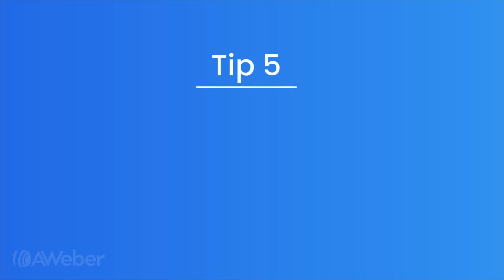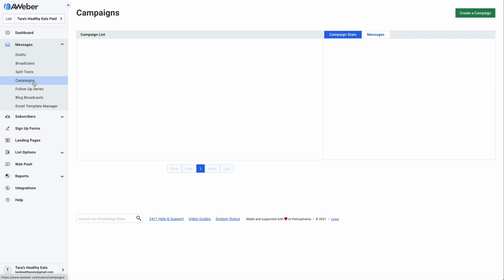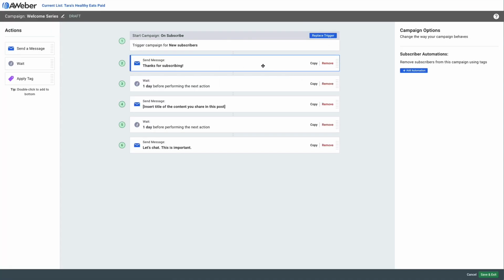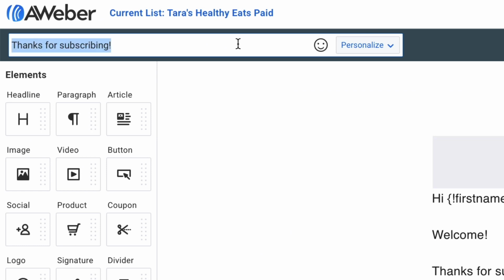Tips to help boost your email open rates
Getting more opens is important to any email marketer (people won't do business with you if they never read your content!). Check out this video for some super simple, super effective ways to boost your email open rate.

~ Email Marketing
~ Professional Templates
~ Email Automation
~ Landing Pages

0:00 Introduction
0:21 Personalize emails
0:42 Leverage FOMO
1:01 Optimize subject lines
1:23 Experiment with emojis
1:46 Automate email marketing
2:19 Choose your words wisely